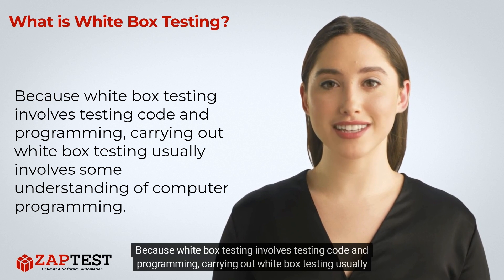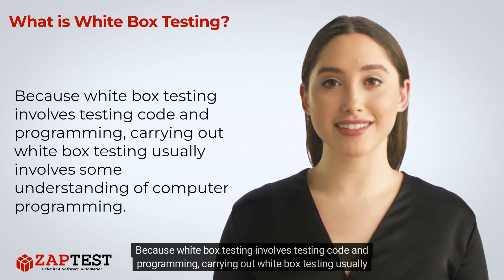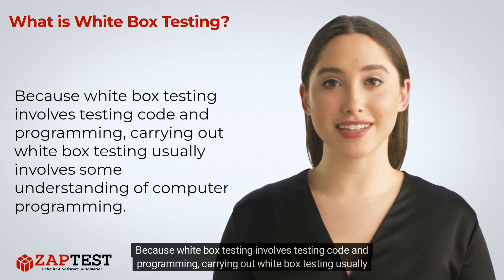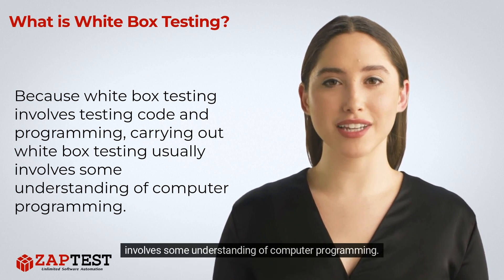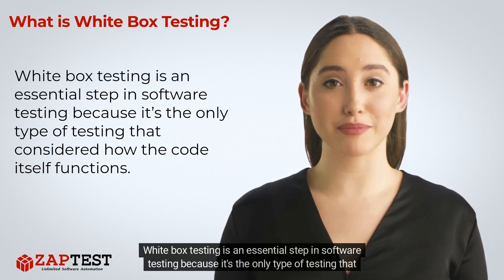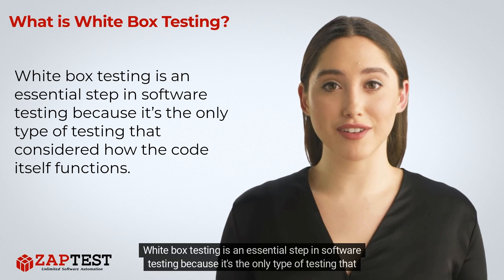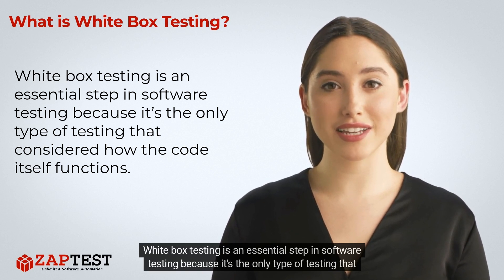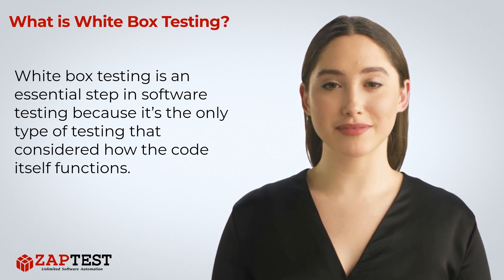What is white box testing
✅  Benefits of od setting up a Testing Center of Excellence. Is performance testing different than functional testing?
White box testing is a software testing technique that involves testing the internal structure and design of a software build as opposed to the external outputs or end-user experience that are tested in black box testing.